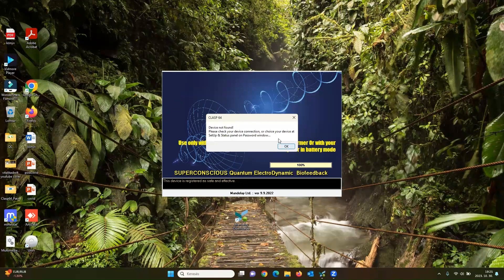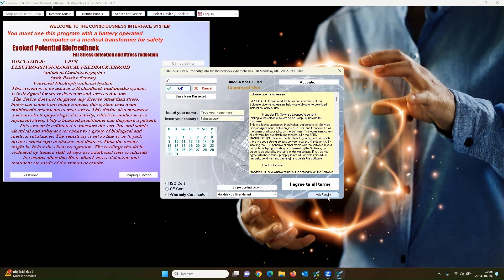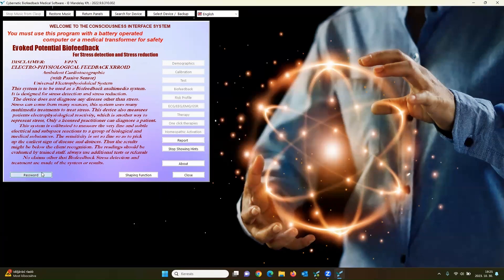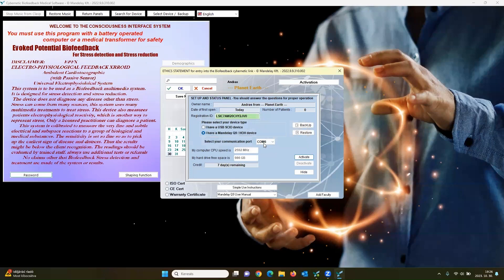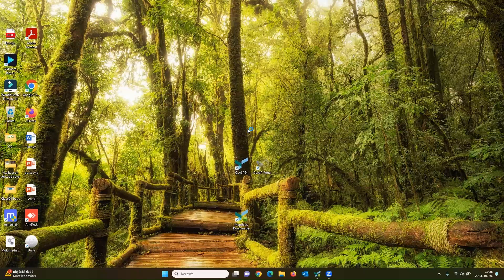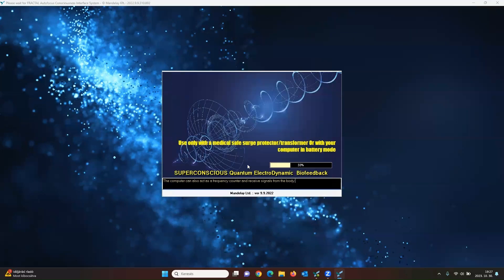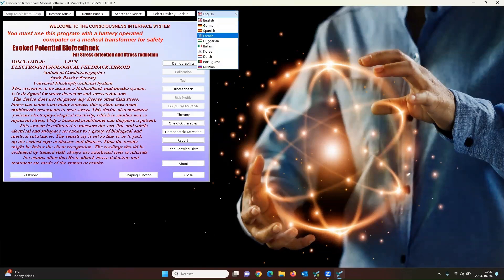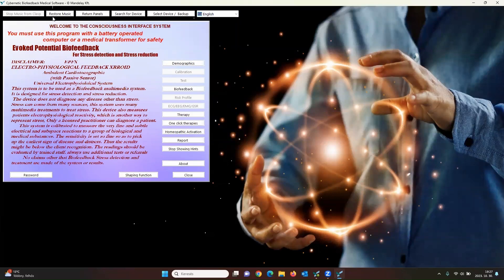Step-by-step guide on how to activate the Clasp64 software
Welcome to our step-by-step guide on how to activate the Clasp64 software. This tutorial is designed for users who have already downloaded and installed the Clasp64 software on their compatible Windows system. We will walk you through the entire activation process, ensuring a smooth and hassle-free experience.